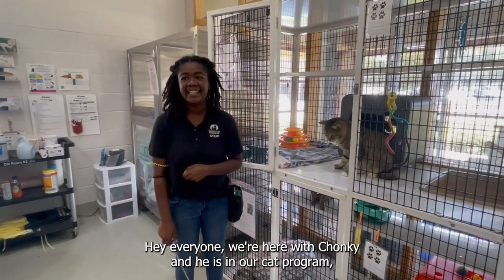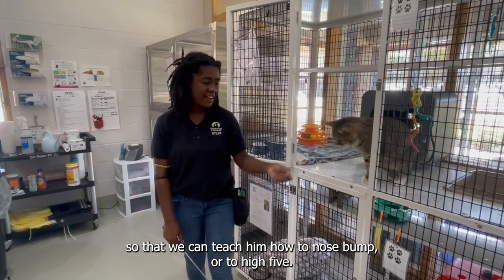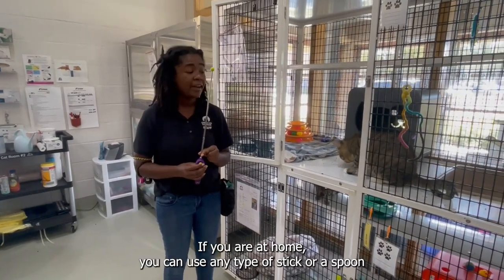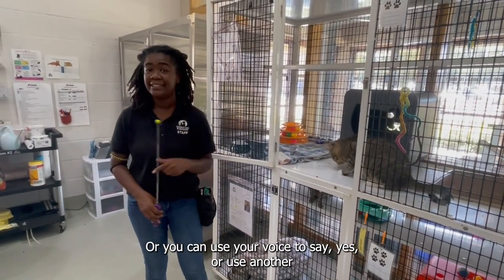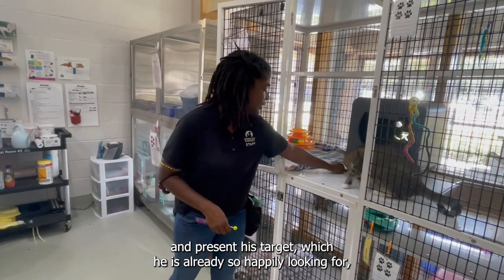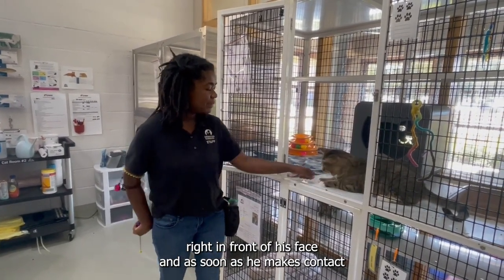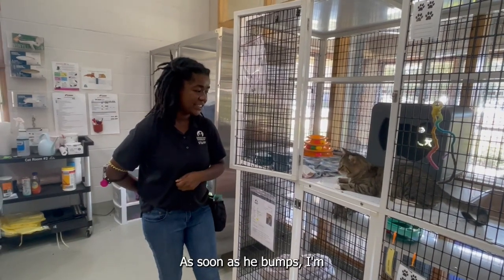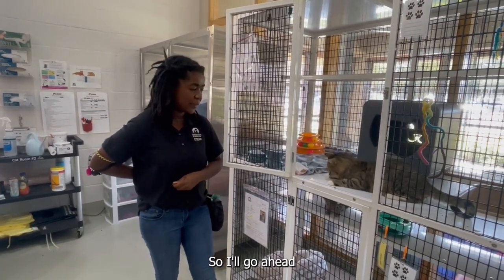How to teach your cat to nose boop | Operation Kindness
Operation Kindness Behavior Manager, Shonyae Johnson, demonstrates how to teach your cat to bump a target with their nose!